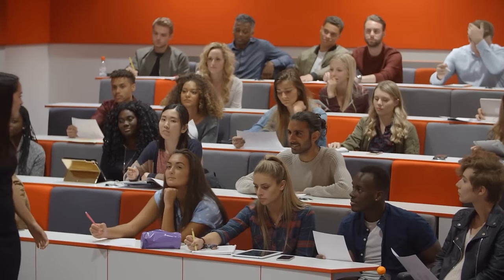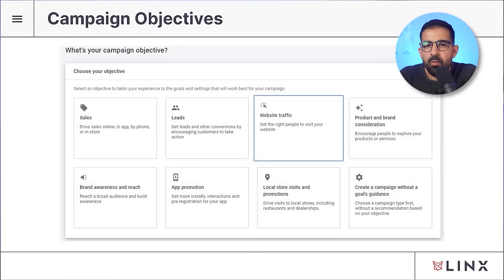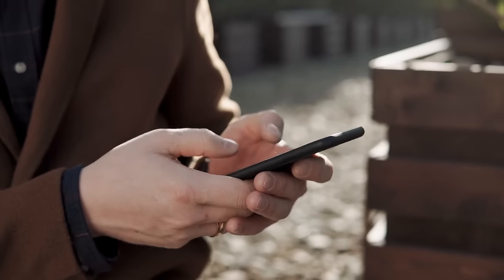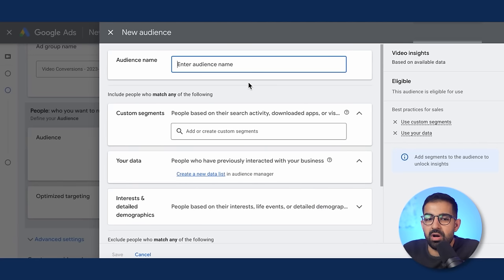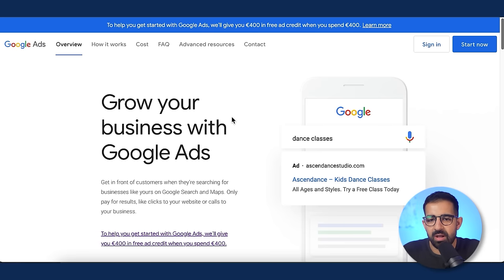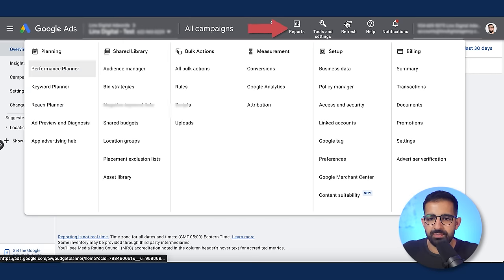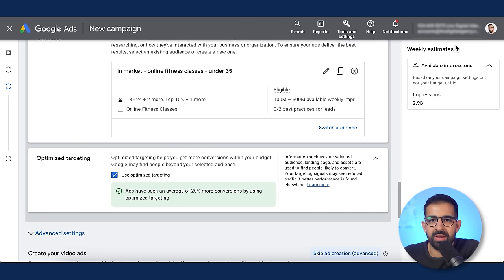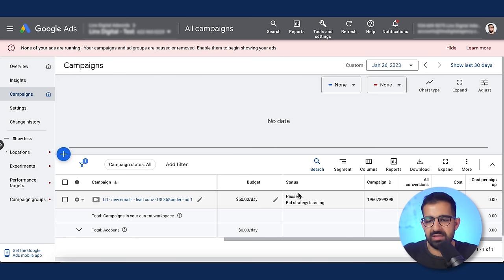YouTube Ads Tutorial - 2024 COURSE - [UPDATED]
📕📕 Transform Your YouTube Ads from 'Skip' to 'Click'!

⚡️Using TikTok ads for your marketing? Read this TikTok trends for marketing in 2023

⚡️Get Weekly Updates on Latest Ad Buying Strategies, Guides, and Much More

In this new Youtube Ads Tutorial for 2024, I'll show you how to create basic, advanced and dynamic ads on Youtube. We made this video to be the best youtube ads course 2024. This is a mini version of the youtube ads course that we have that is our premium product.  Learn how to create and optimize YouTube ads in 2024 with this updated course. Master the art of YouTube advertising and grow your business today!

This 2024 Youtube Ads Tutorial is full of information on how to create effective ads that will help you reach your target audience on Youtube. From creating a custom campaign to optimizing your ads, this course will teach you everything you need to know to get started with Youtube Ads!

⏰ TIMESTAMPS ⏰

00:00 Intro
01:21 What Are YouTube Ads And How Do They Work?
07:23 YouTube Ads Campaign Objectives Explained
09:47 YouTube Ad Formats Explained
12:06 YouTube Ads Bidding Options Explained
16:24 YouTube Ads Targeting Options Explained
24:50 YouTube Ads Conversion Tracking Explained
27:14 How To Setup YouTube Ads Conversion Tracking
33:30 How To Launch Your First YouTube Ads Campaign
44:40 How To Analyze The Performance of Your YouTube Ad Campaigns
48:27 What Types of Ad Creatives Are Working with YouTube Ads in 2024
55:10 The Right Way To Script Your YouTube Video Ads
01:06:12 The Right Strategy to Launch Your First Set of Campaigns
01:08:28 How Long Should You Let Your YouTube Ads Run
01:11:05 How To Scale Your YouTube Ad Campaigns